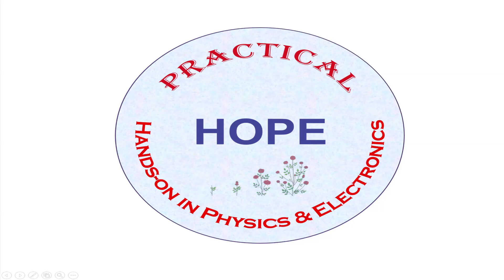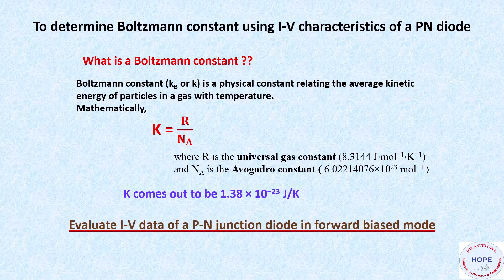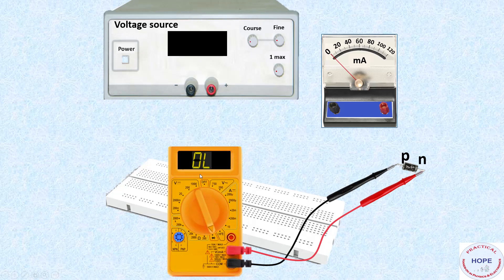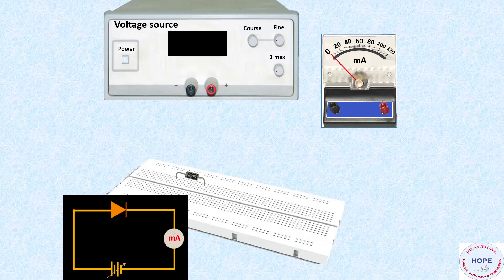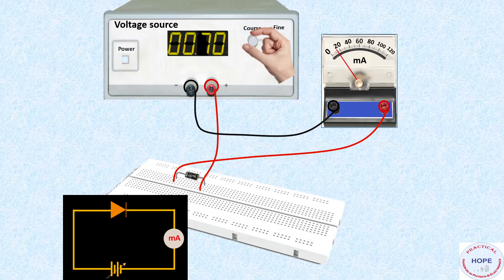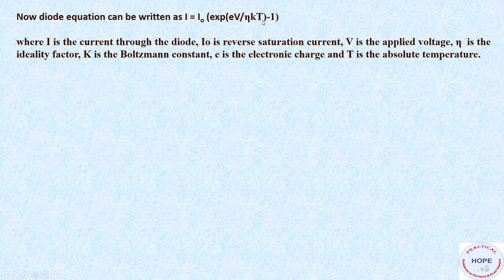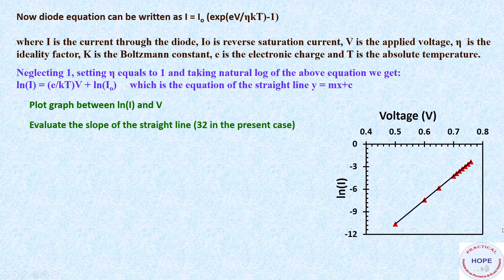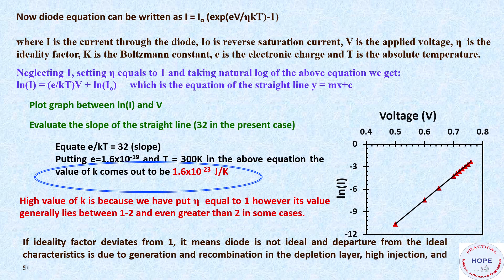Evaluate Boltzmann constant using I-V characteristics of a PN diode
This video explains how to evaluate the value of Boltzmann constant using IV characteristics of a PN junction diode